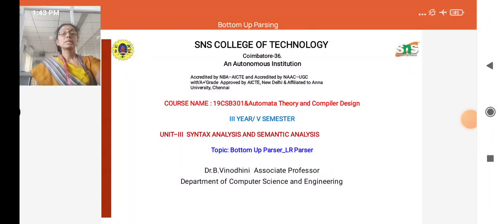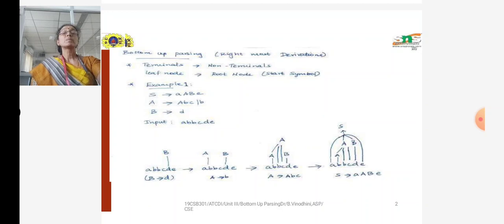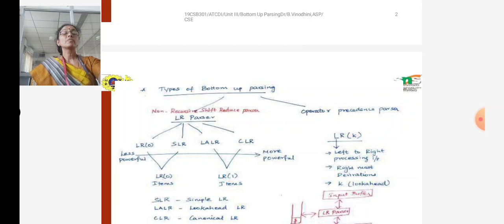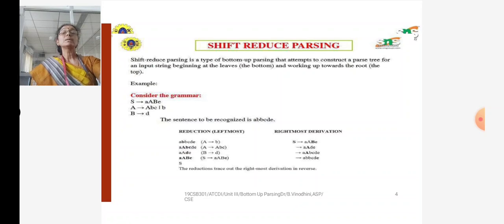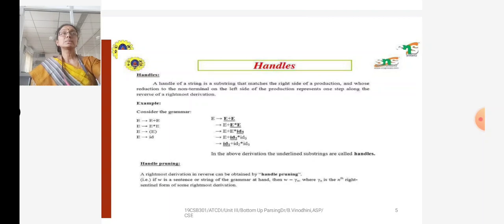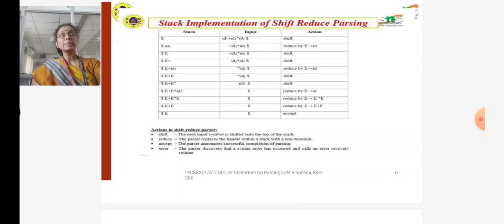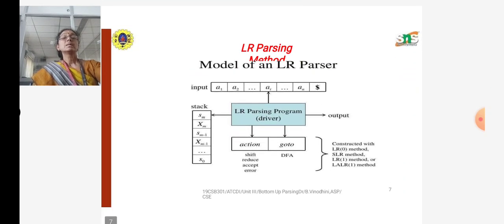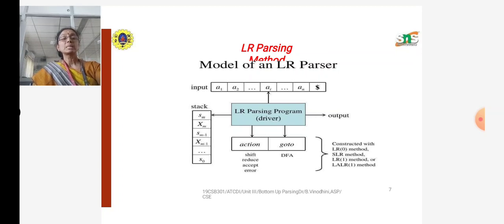ATCD_ Bottom Up Parsing_ Dr. B. Vinodhini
In Bottom up Parsing input string is reduced into start symbol.Types of bottom up parsing are LR(0),SLR,CLR and LALR